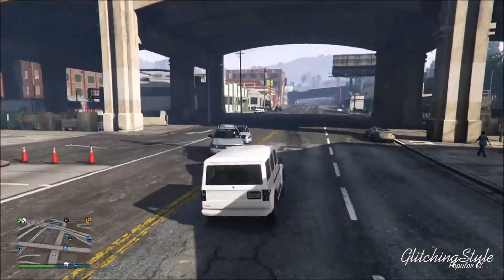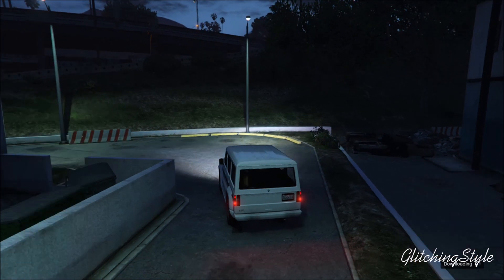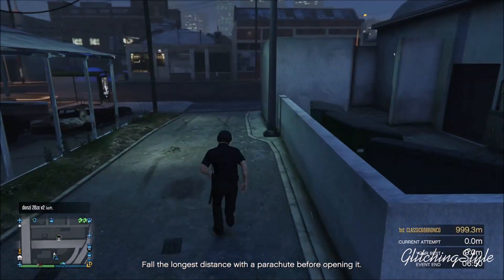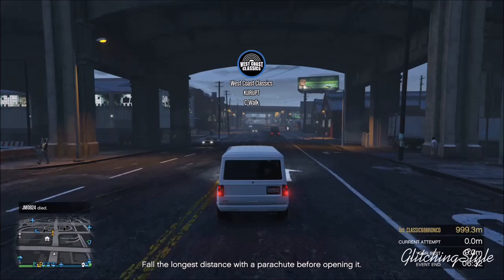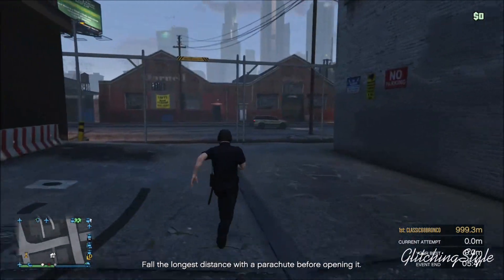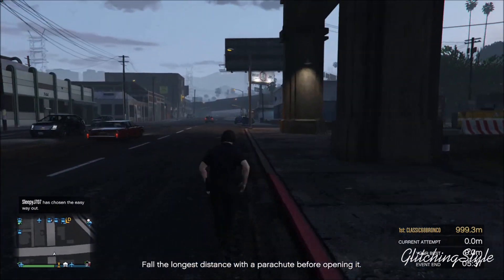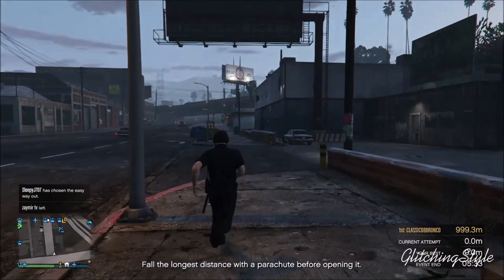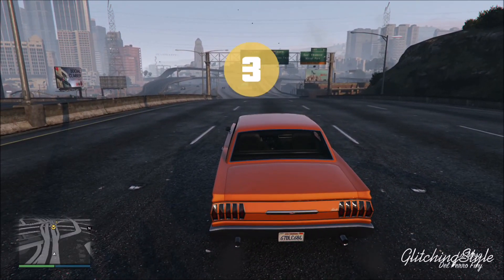GTA Online: DUPLICATE CARS! 1.30/1.27 Patch " UNLIMITED MONEY GLITCH"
GTA Online ALL NEW Unlimited Money Glitch 1.30/1.27 "Car Duplication Glitch" (GTA V Money Glitch) 1.30! Xbox One, PC & PS4

➜ 500 Likes? Thanks

"Remember Guys Stay Glitching."
-GlitchingStyle
Song Name-CHVRCHES - The Mother We Share (Vanic Remix)
Text Tut And Tips
1. Fully upgrade street car but do not put on tracker.

2. Find race job circle closest to your garage or you can use one of your own.

3. Open phone while in car and start a contact mission from Gerald, Lester,etc then backout in settings menu.

4. Now get in car again and drive into middle of race circle and get out of car.

5. Load race then back out of race settings menu to freemode.

6. Car will respawn. If for some reason car is still inside of circle then start over from step 3. Now that car spawns on street drive it into your garage.

7. Come back outside and walk into same race job circle.

8. Load race completely and quit using your phone.

9. You will respawn in dupe of car you just drove into garage.

10. Now start from step 3 again. Do the same thing. Drive up by race circle and accept contact mission then backout.

Benefactor Schwartzer gives most profit. But Schafter is way easier to find and only $1k less in profit.

You store your car in step 6. You leave garage and start race. When you quit race you will spawn in dupe of car you just stored. Now you are sitting in dupe start from step 3 by starting contact mission. Now when you get to step 6 again you are storing another car. Keep repeating.

After step 9 do not drive into garage or it will end dupe and you will have only gotten 1 dupe. Every time you have to do all steps beside upgrade.

If you screw up and accidentally go to second screen on Simeon mission and you lose car stay calm. Just go back into race circle and race again. When you quit the car will reappear.

For those who want to keep going and keep your garages full this is what to do.

Please note you would need to be playing as no bypass and can only sell every 48 min

1)Fill all garages
2)Do one more car and clean it with the back out back out method but as no spaces left go to lsc and sell
3)Go back to your race circle you last used
4)This time If you back out after 321 etc you will lose car
5)To get car back instead of quitting as you would normally at step 4 finish race!
*You will spawn back with car you already sold*